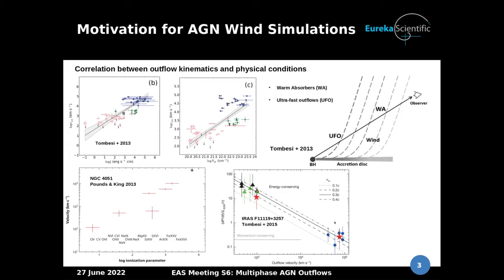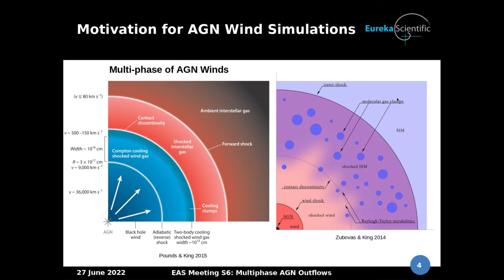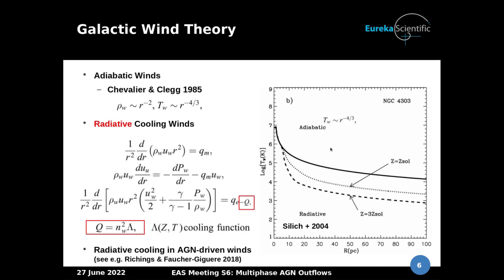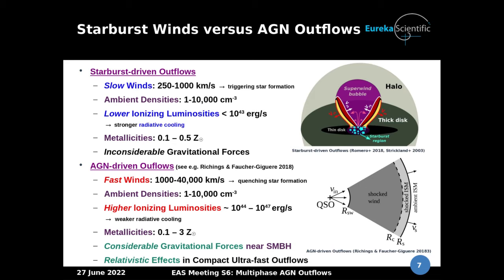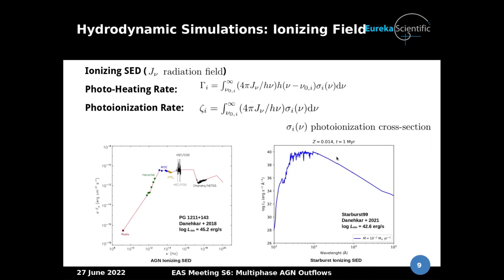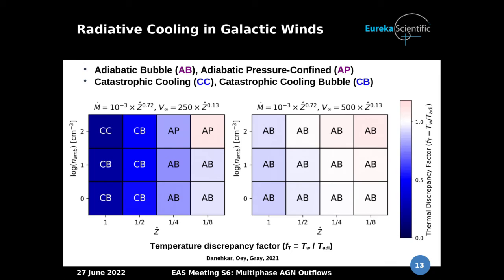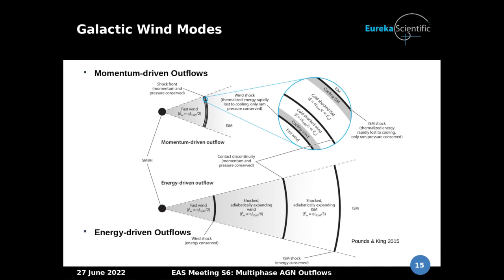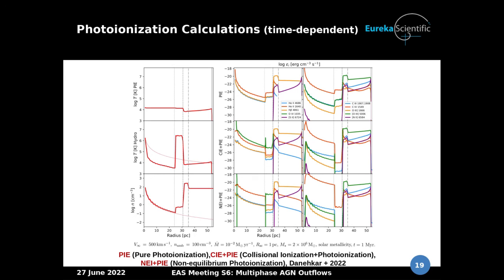Hydrodynamic Simulations of Large-scale AGN-driven Outflows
Ashkbiz Danehkar
EAS Annual Meeting, Symposium S6a: Properties and impact of large-scale multiphase AGN outflows. 27 June 2022. Talk Abstract, id. 1258